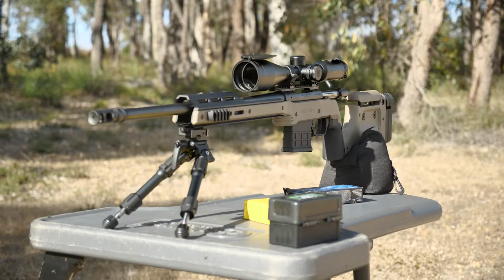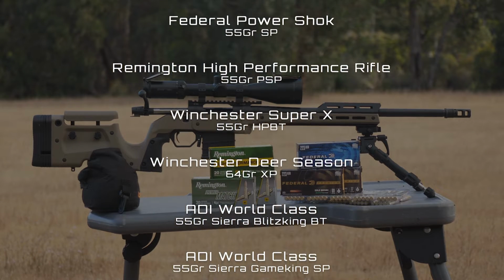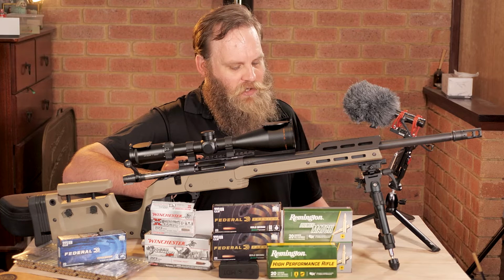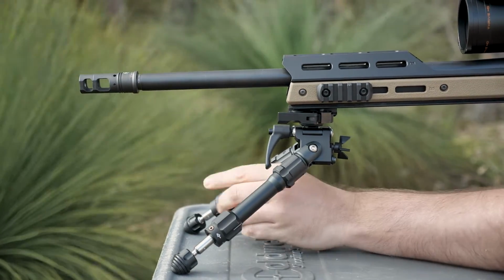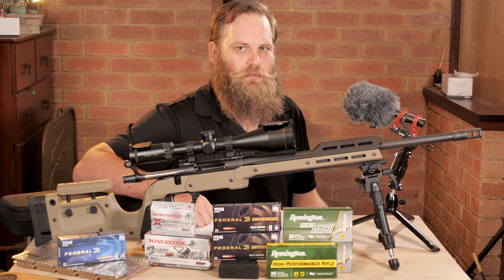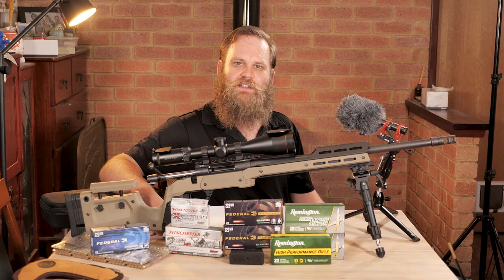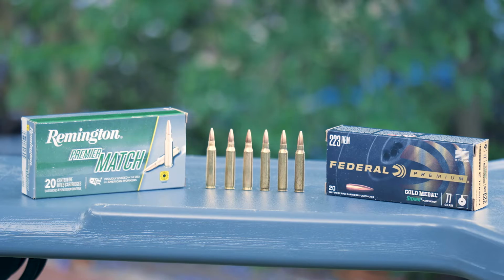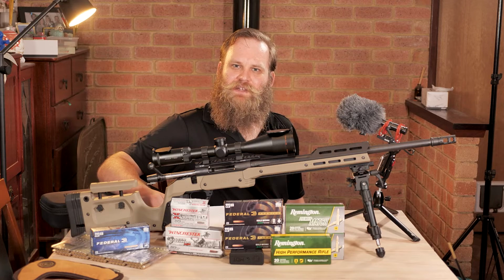Is Factory Ammunition affecting your Group Size?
It is a well considered conjecture that factory ammunition is the source of bad group sizes on the range, but just how true is this? And what kind of an effect can different factory ammunition actually have on your shooting?

Join me, as we take a closer look at 10 different box loads and test them on the range. The results will surprise you!

Rifle: Weatherby Vanguard .223 Rem, 20" Barrel, 1:9" twist
Chassis: MDT XRS, with enclosed fore-end
Bipod: Boscabel Bel-Loc

Ammunition tested:
Remington Premier Match 69gr HPBT,
Remington Premier Match 77gr HPBT,
Federal Gold Medal 69gr HPBT,
Federal Gold Medal 77gr HPBT,
Remington HPR 55gr PSP,
Federal Power Shok 55gr SP,
ADI World Class 55gr BT,
ADI World Class 55gr SP,
Winchester Super X 55gr HPBT,
Winchester Deer Season 64gr XP.